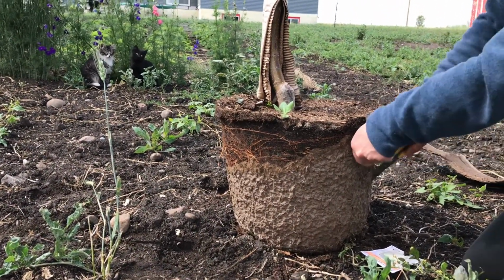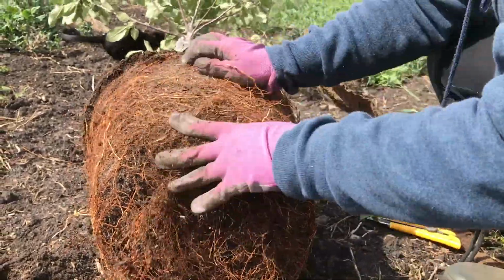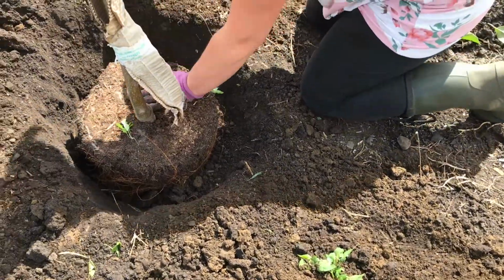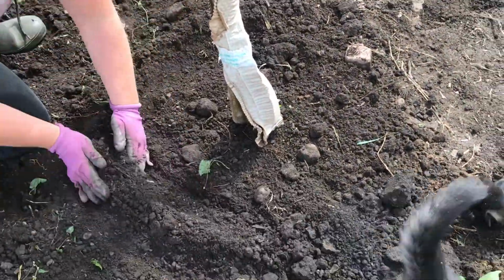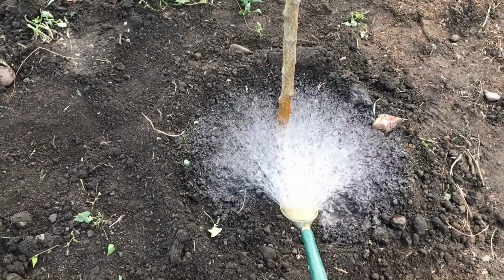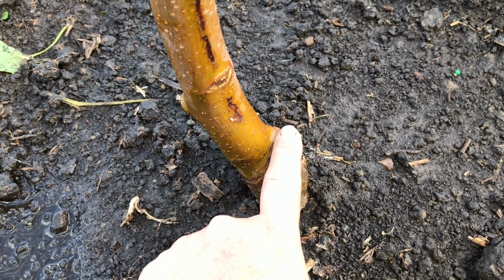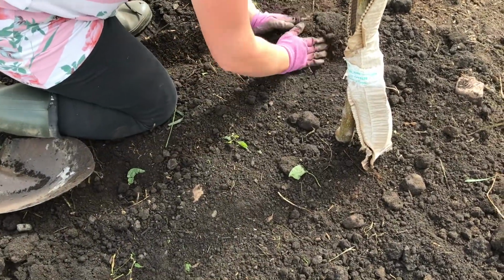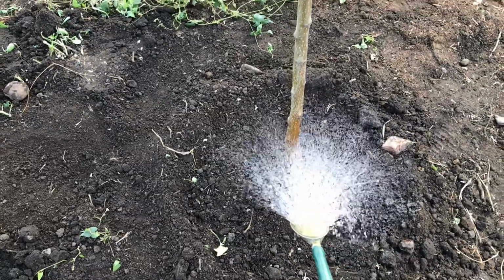Planting an Apple tree - Our first large tree in the new yard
Need inspiration for planting?  The links below can help.